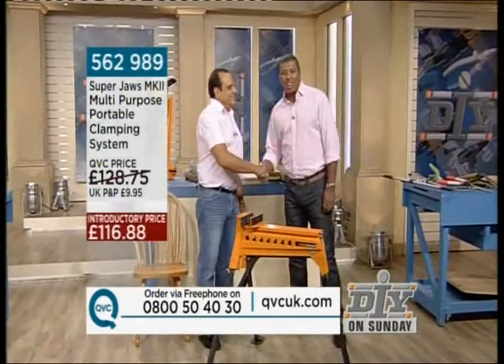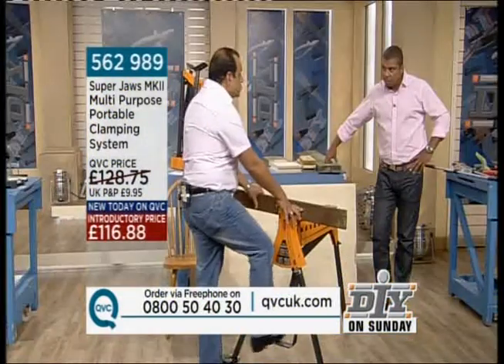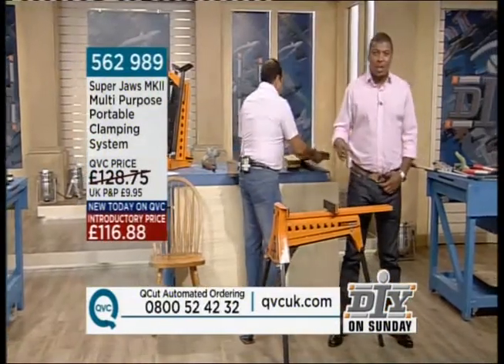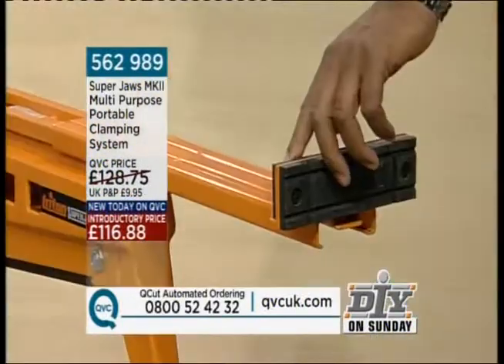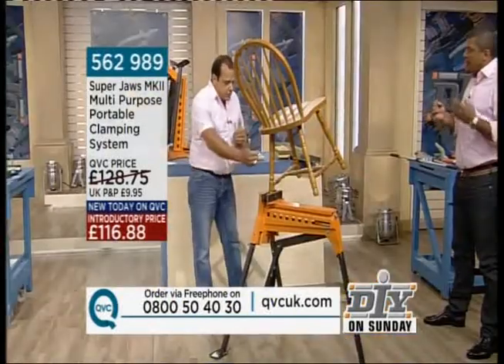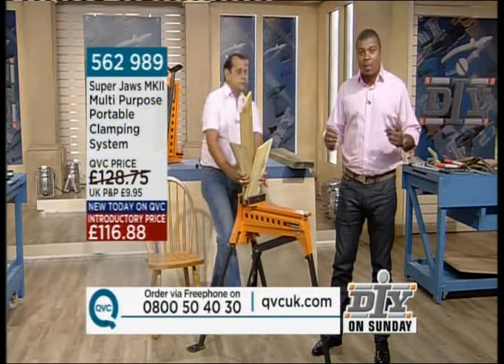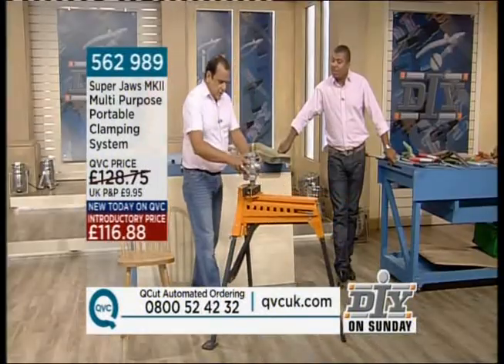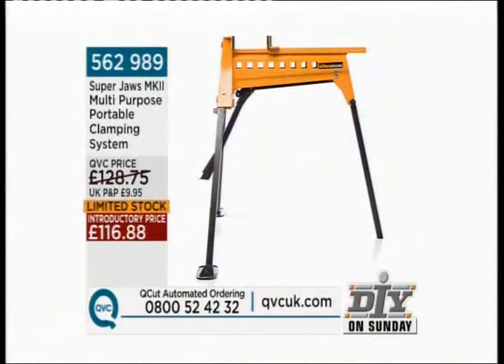Ben Stylianou demonstrates Triton Superjaws 1st Aug 2010 Julian Baliantyne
One handed operation vice offering 1 ton of grip. Use anywhere.